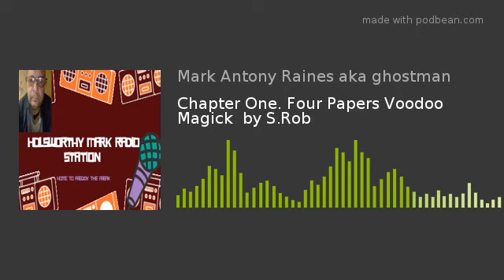Chapter One. Four Papers Voodoo Magick by S.Rob